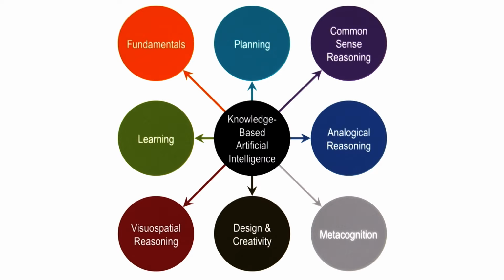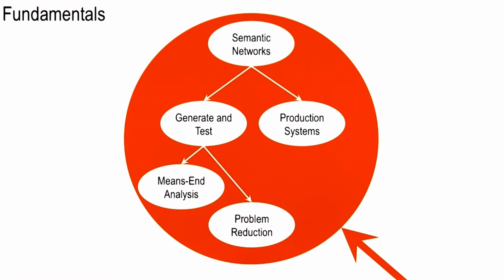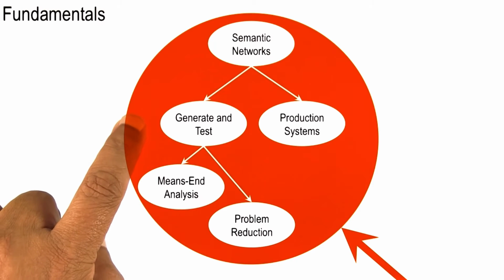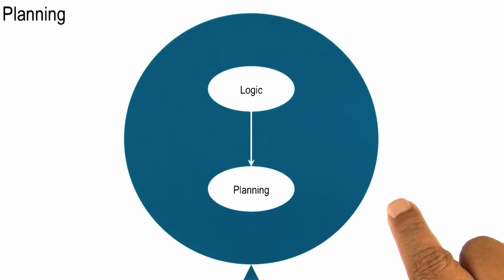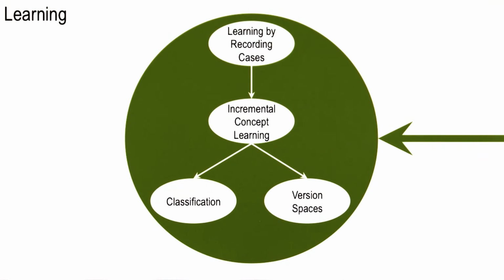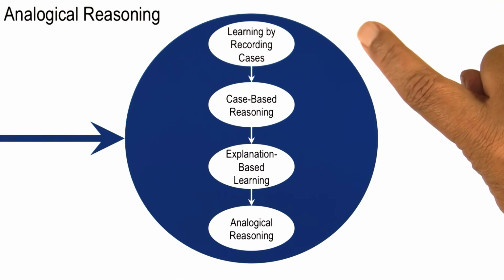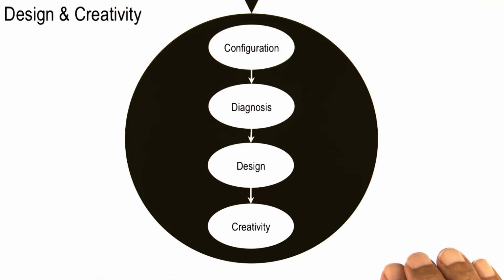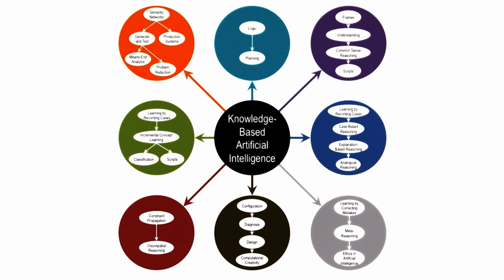Topics in KBAI - Georgia Tech - KBAI: Part1